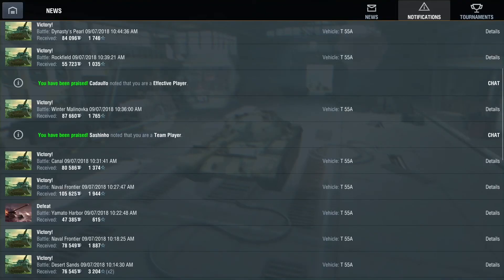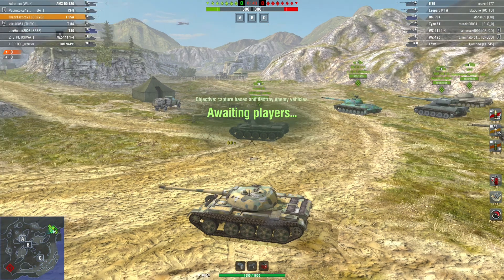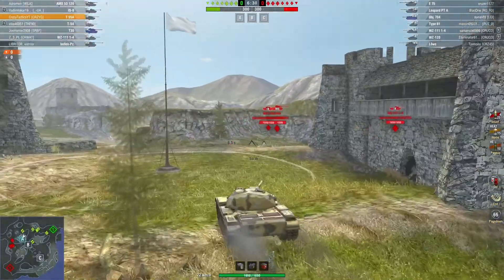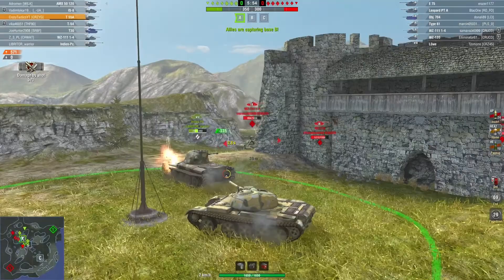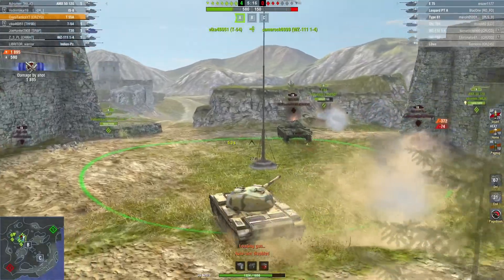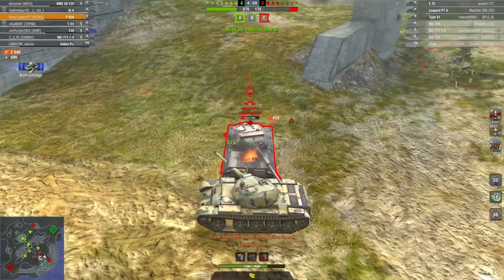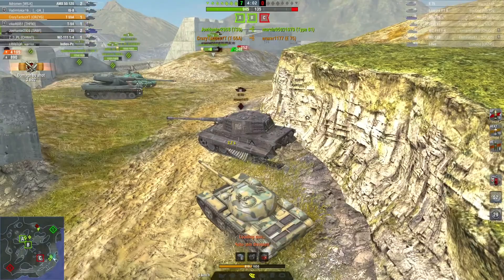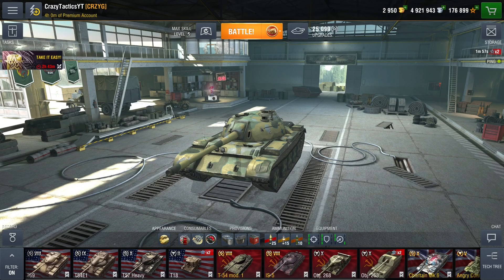T55A A = Amazing. Quick review. Worth the money?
A fantastic little tank with near 3000 dpm. The cost of it is something only you can decide.